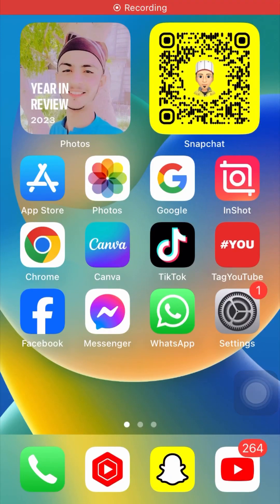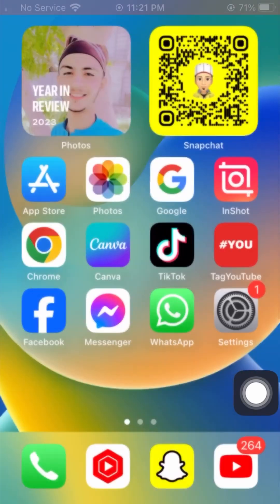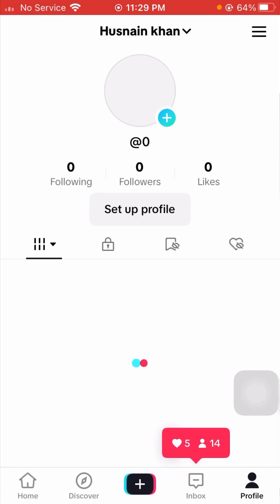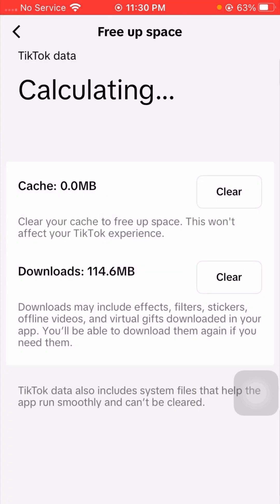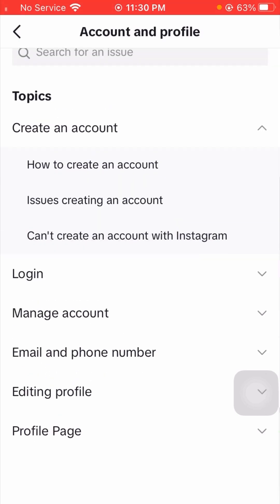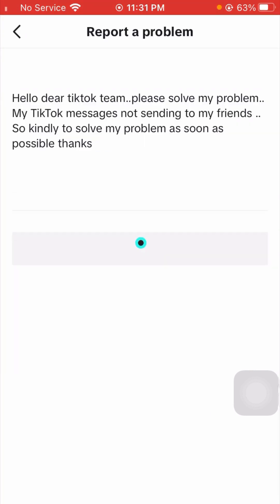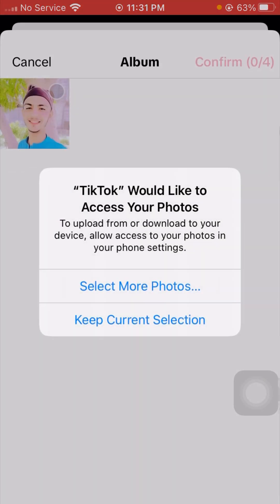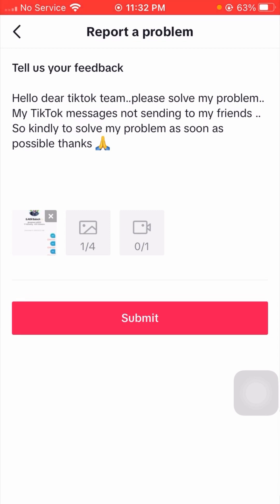How to fix messages not sending on tiktok iPhone 2024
how to fix tiktok messages not sending
how to fix tiktok messages
how to solve tiktok message problem
how to fix cannot send message tiktok
how to fix tiktok direct message option not showing
how to fix tiktok message problem under 16 years old
how to fix privacy settings on tiktok to send messages
how to fix tiktok can't message
how to fix tiktok message problem 2023
how to fix tiktok messaging is no longer available
how to fix tiktok direct message not showing iphone
how to fix tiktok direct message